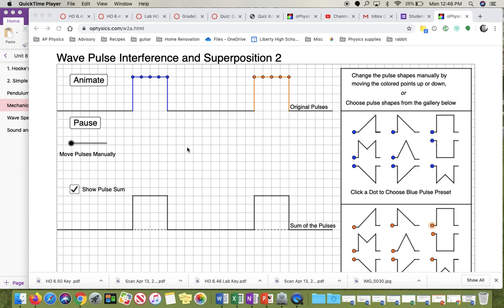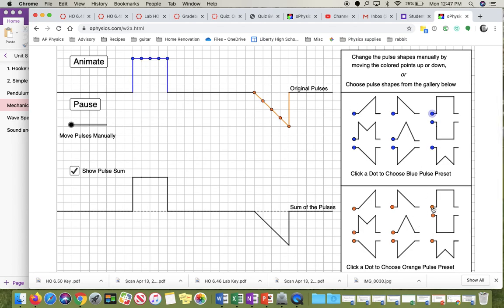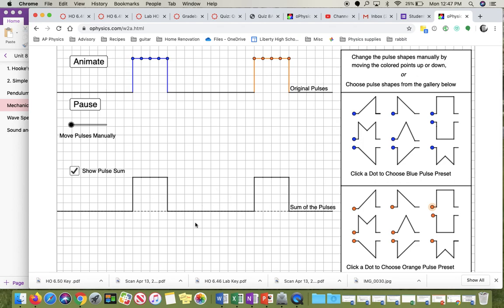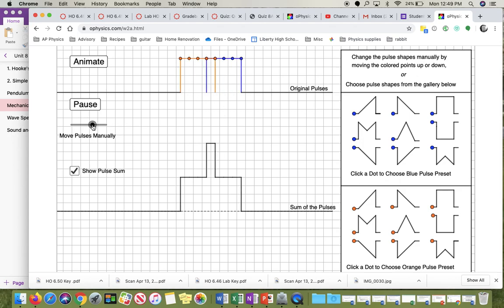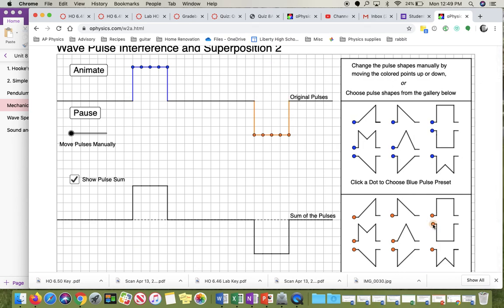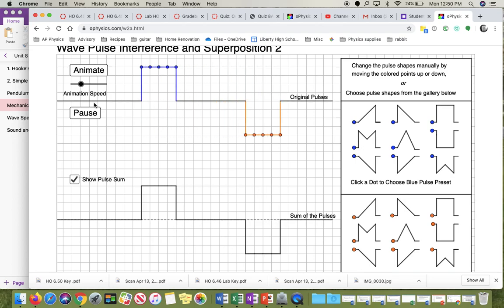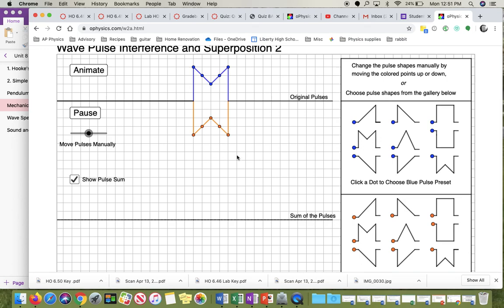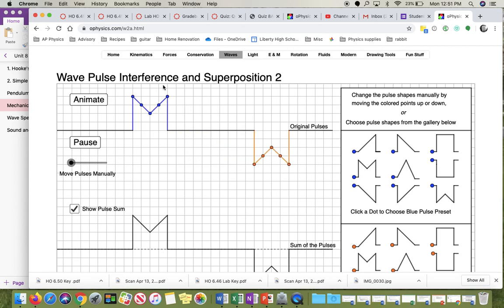Wave Pulse Superposition